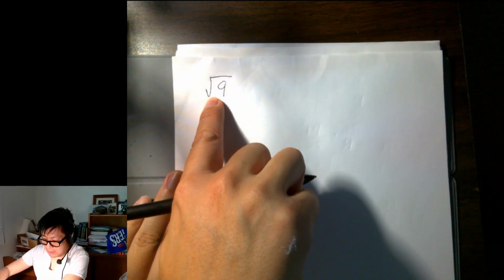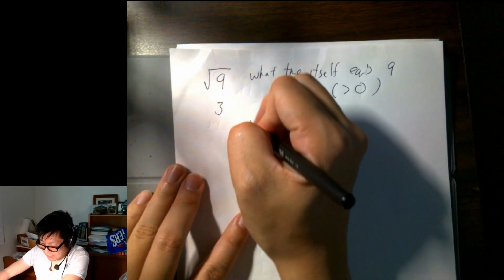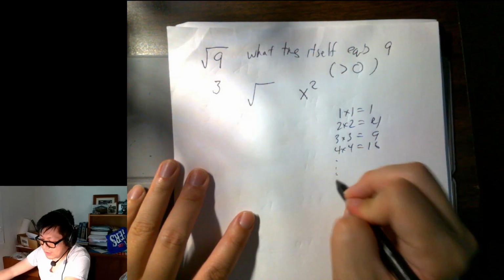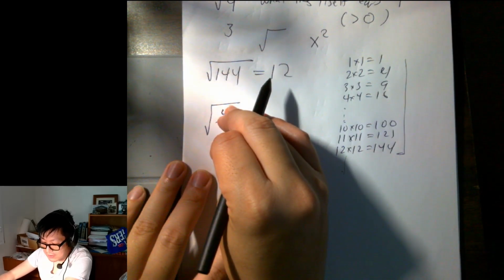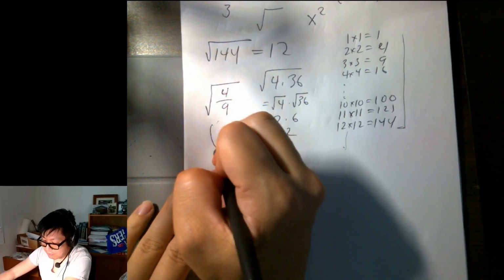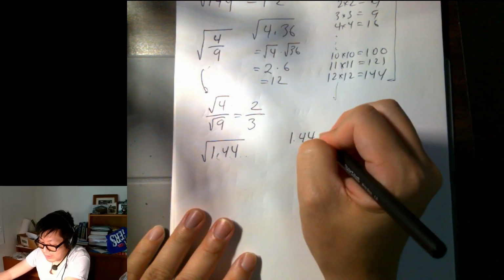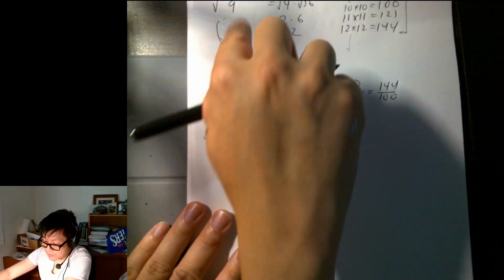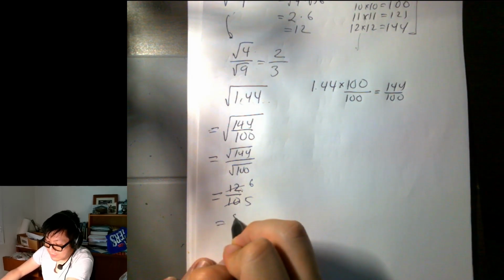Algebra 1 - 2023-08-20 Square Roots/Radicals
Simplifying square roots of perfect squares, simplifying fractions of perfect squares, rewriting decimals in square roots